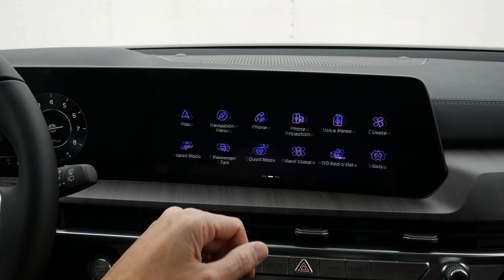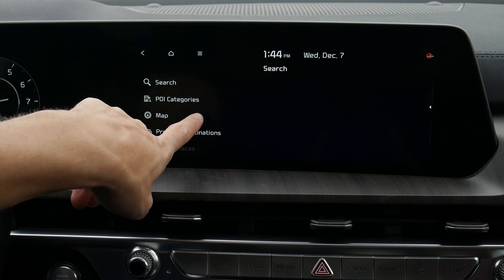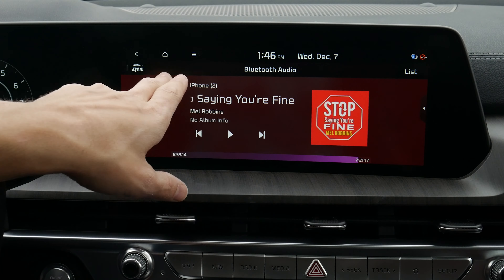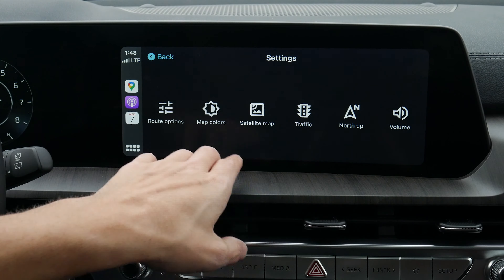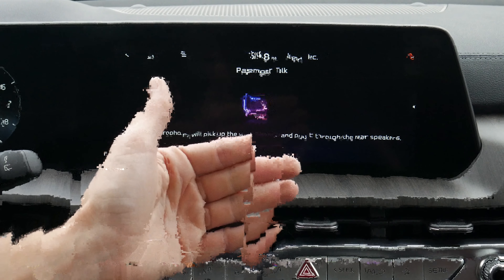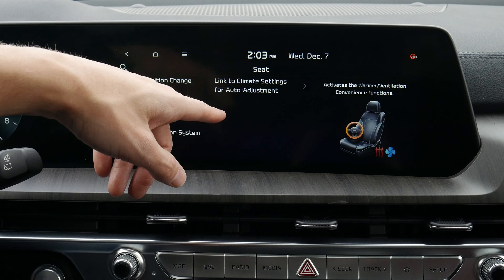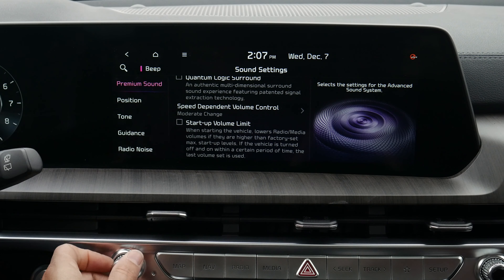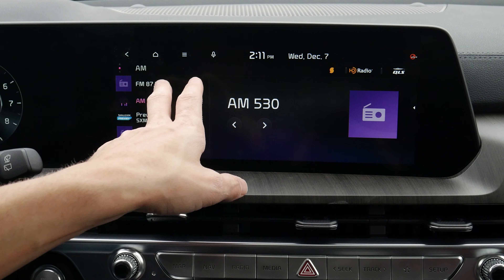Kia Telluride Media Screen | Android Auto, Apple Car Play, navigation and more!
The infotainment screen in the Kia Telluride is feature loaded. You'll find factory navigation, support for Android Auto and Apple CarPlay and a series of great features. In this video you'll learn everything you need to know about the media screen including connecting a phone, using the Smart Liftgate and some neat keyfob tricks!

The car that was used in this video had the following specs:
2023 Kia Telluride
  - SX Limited (Canada) / SX Prestige (USA)
  - Dark Moss Exterior /  Mahogany Nappa Interior
  - Self Leveling Rear Suspension (standard in Canada, optional USA)

MSRP:
Canada - $61,284
USA - $52,515

**Camera/Video Gear Used As Of December 2022**
iPhone 14 Pro

Timestamps:
00:00 - Kia Telluride media screen home page, customization and User Profiles
02:15 - Using factory navigation in the Telluride
05:55 - Adding an iPhone and setting up Apple Car Play
11:30 - Adding an Android an setting up Android Auto
15:30 - Memos, Climate, Passenger Talk
17:25 - Driver Assistance, cluster technology, 360 Camera and safety
21:30 - Turn signals, Lights and Door
22:25 - Smart Liftgate and Window keyfob trick in the Kia Telluride
24:40 - Navigation and Sound settings, Voice Recognition and Display
27:10 - Custom buttons, Date/Time, Language, Radio and SiriusXM